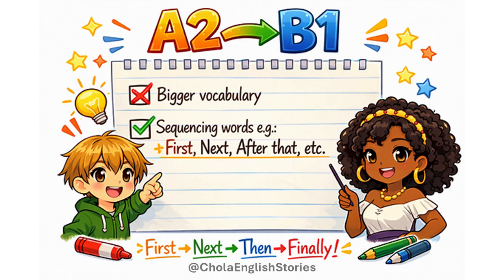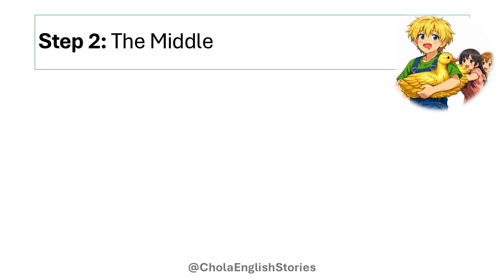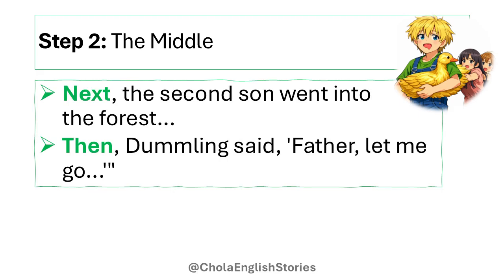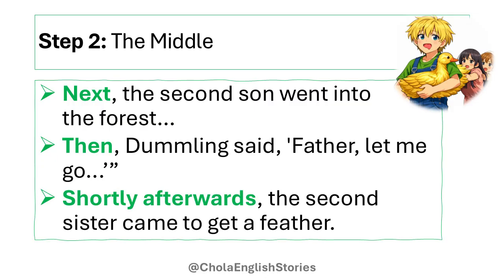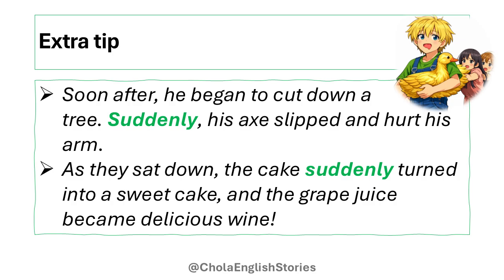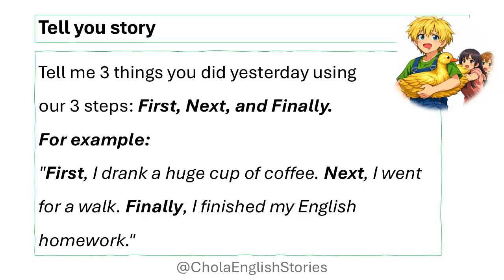Basic Sequencing Words- First, Then, Finally: Learn English with Story (A2–B1)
This lesson is part of the Chola English Stories curriculum.

Complete Lesson